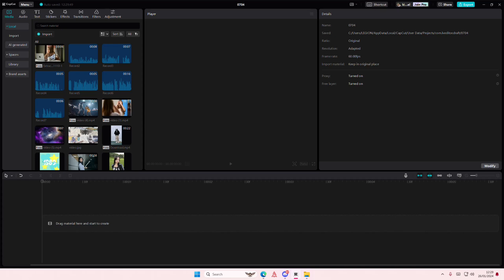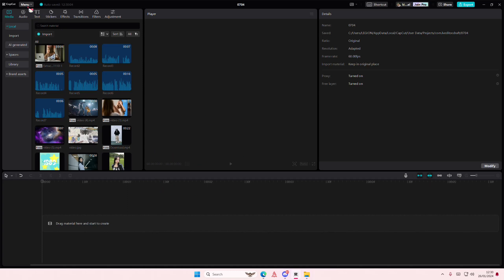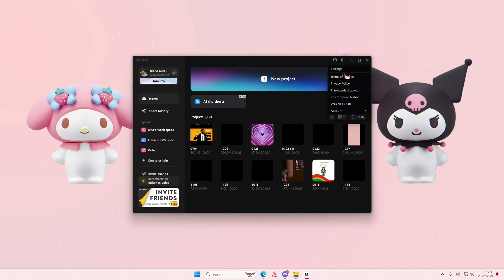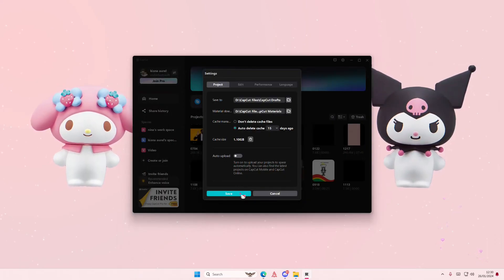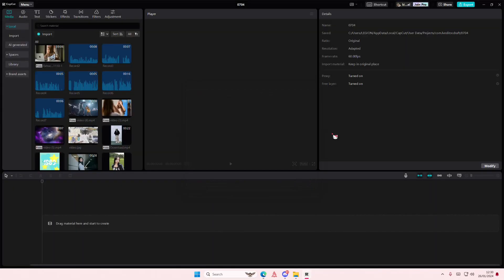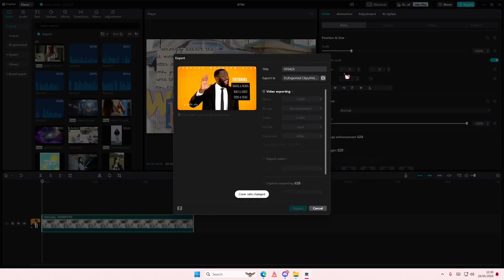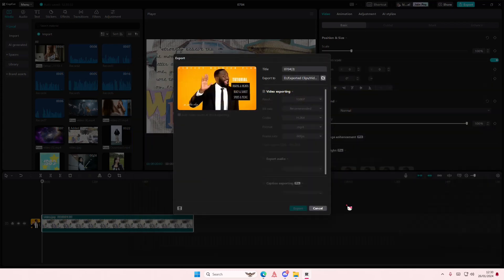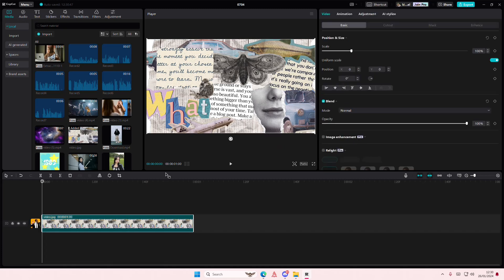[NEW UPDATE] CapCut PC Video Export: How to Change the Save Path Before Exporting Your Projects?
Learn how you can change the save path on CapCut PC by watching this video.